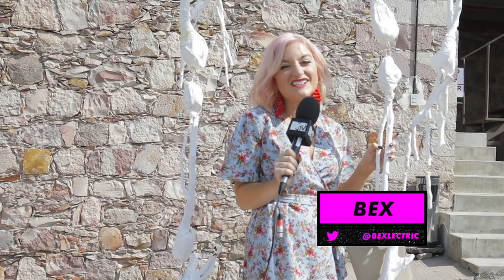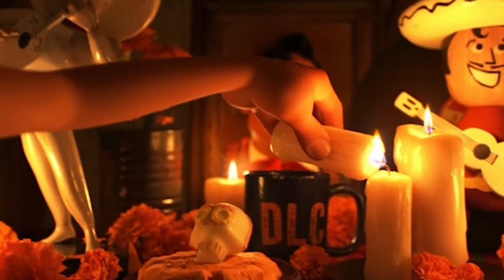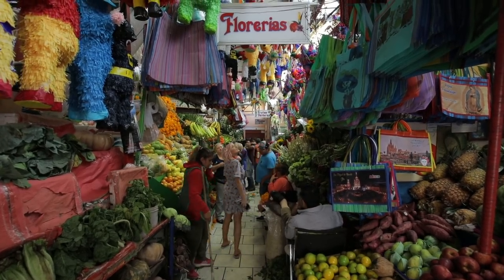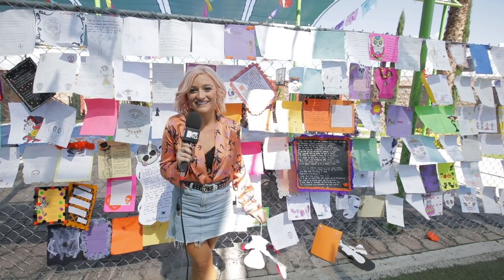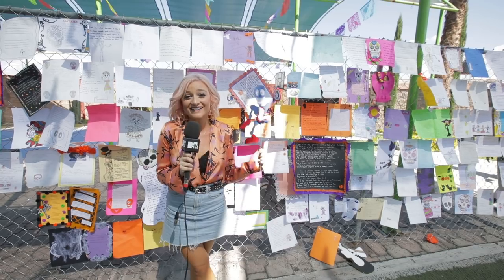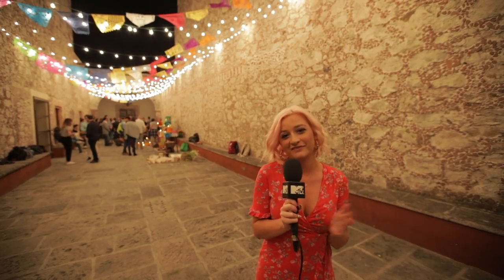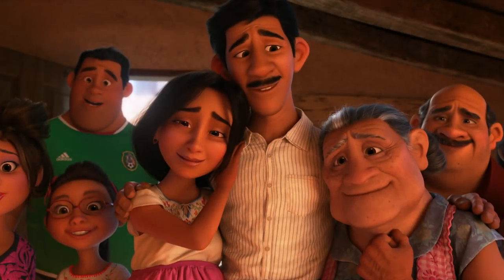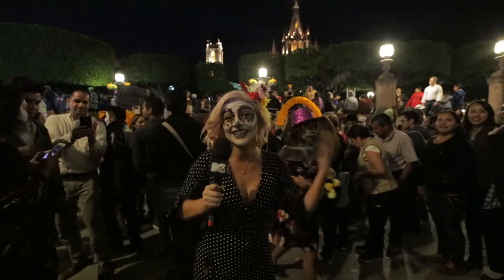How Realistic Is Disney’s Coco? Mexico IRL vs The Movie | MTV Movies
Disney Pixar animation Coco is all about Mexico’s spectacular Day Of The Dead festival. But how realistic is the gorgeous animation? MTV heads to the real life Mexican locations that inspired Disney’s heartwarming new movie, with director Adrian Molina, to discover the IRL celebration you can join in with yourself!